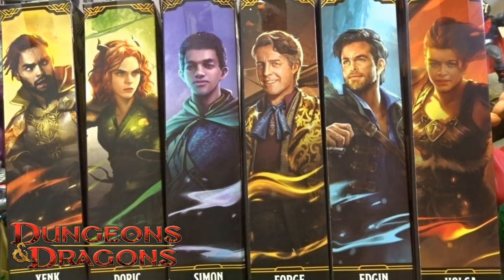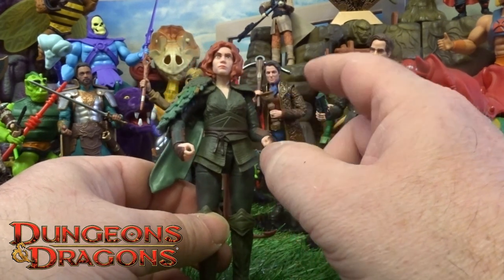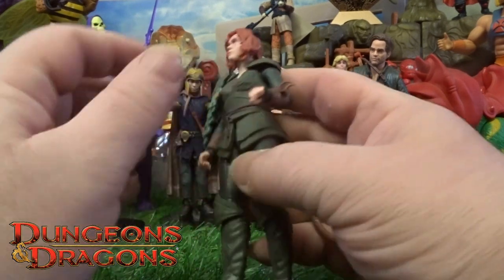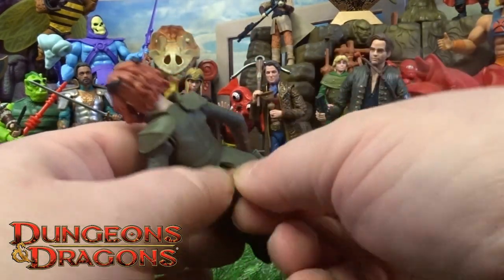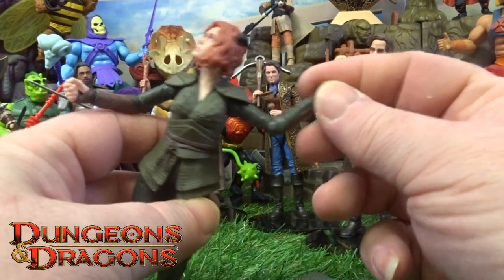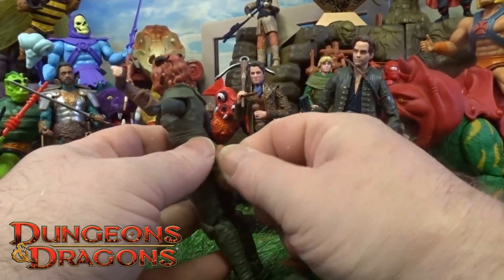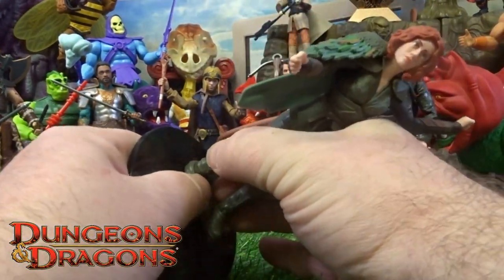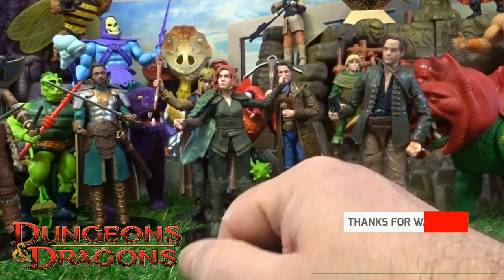Dungeons and Dragons Honour Amongst Thieves Doric Review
Dungeons and Dragons Honour Amongst Thieves Doric Toy Review

link to amazon